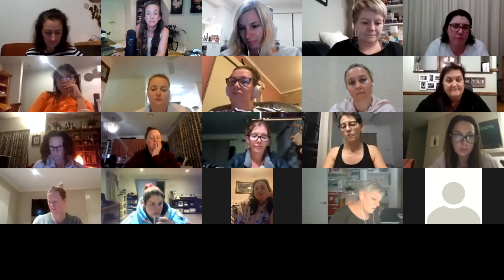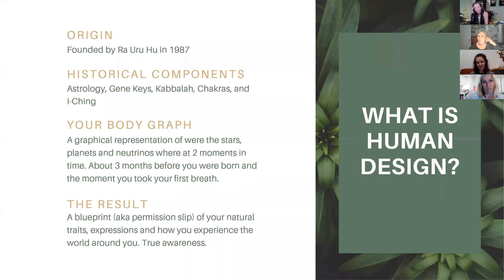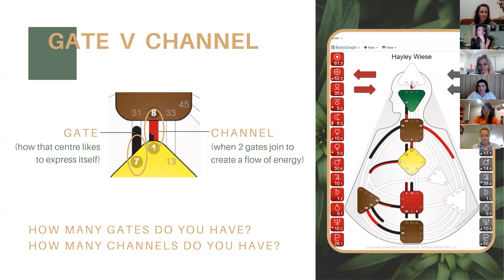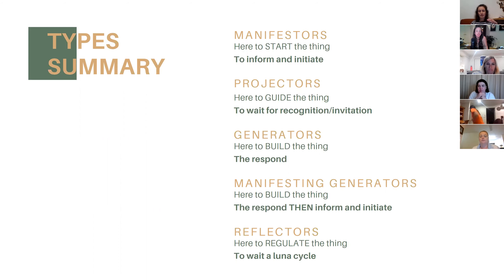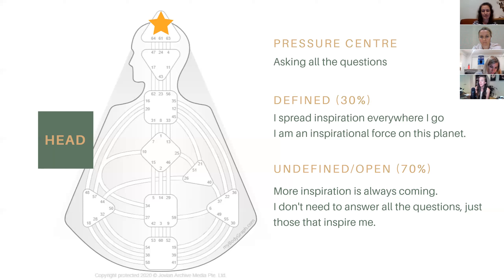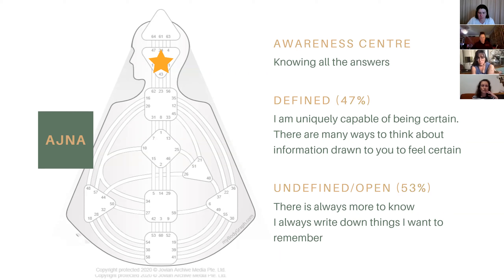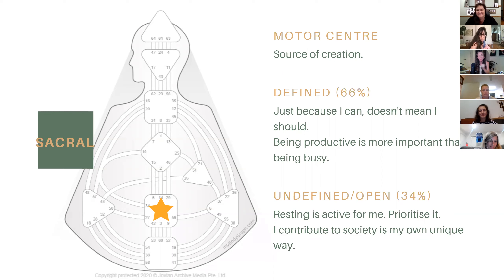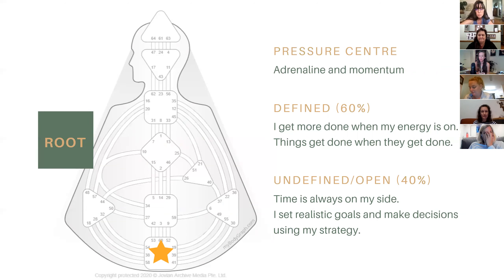Human Design for Beginners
Here is a recording of Hayley Wiese (founder of the I AM course), taking her community through an Introduction into Human Design.

Hayley has the gift of making the complicated simple, and the way she teaches Human Design is no different.

Get ready for a unique (and uber practical) take on the highly fascinating modality with education you can actually implement in YOUR life in real time (without the overwhelm).

What is Human Design?
Chart Anatomy 101
What is your Type?
What is your Authority?
Understanding your Centres
Q&A

Want to join the next round of the I AM Course, join the waitlist to be the first to find out.